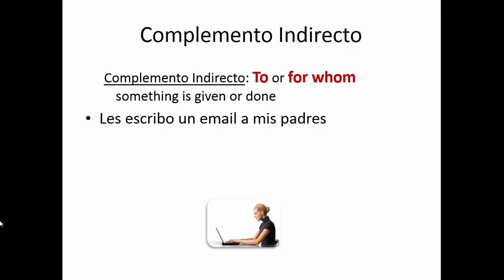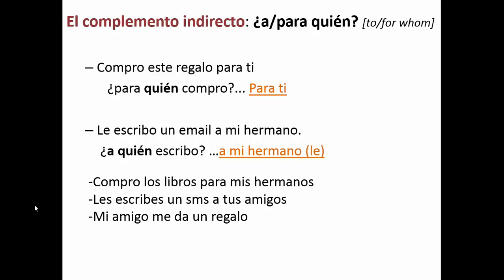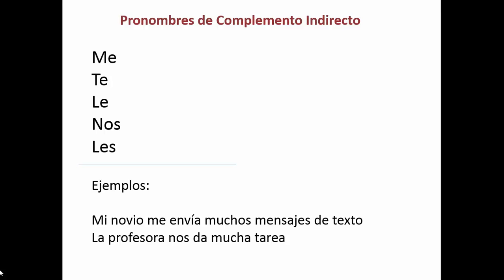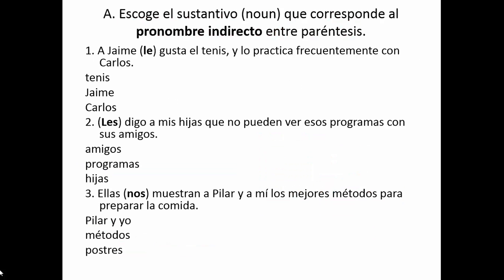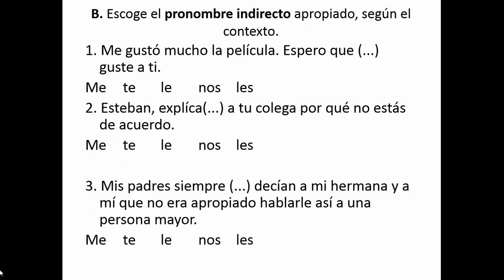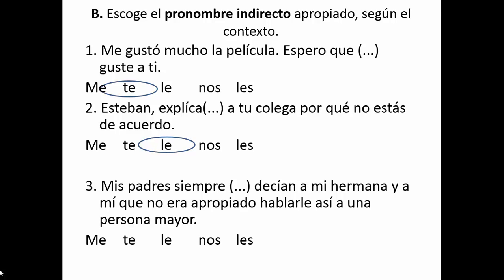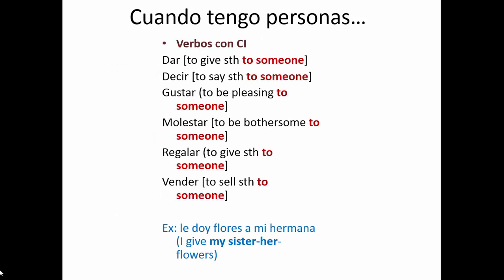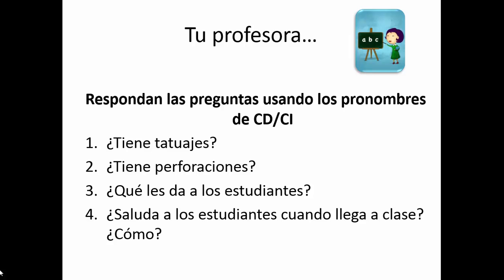Indirect Object Pronouns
Listen as I describe how to use Indirect Object pronouns in the Spanish language.